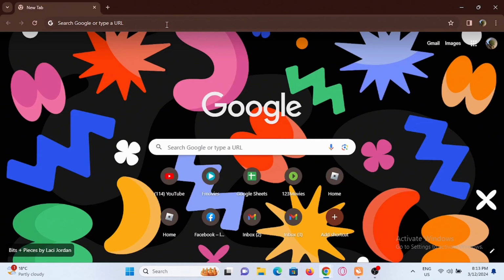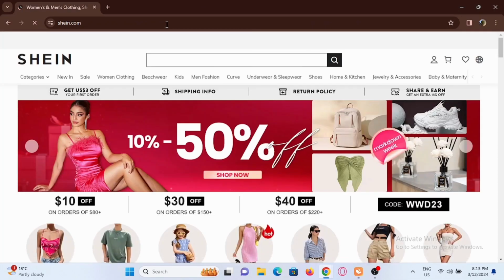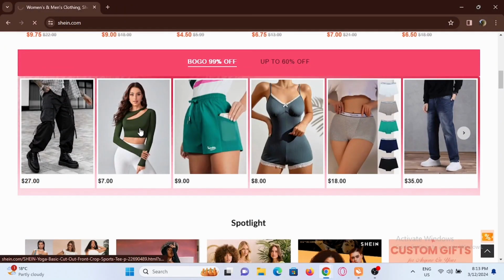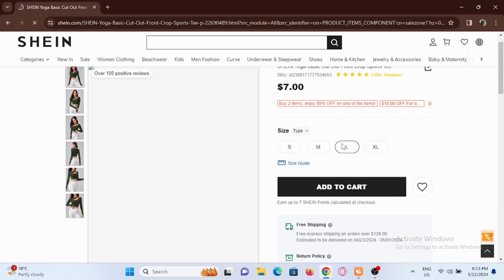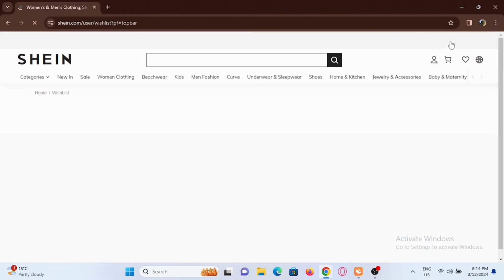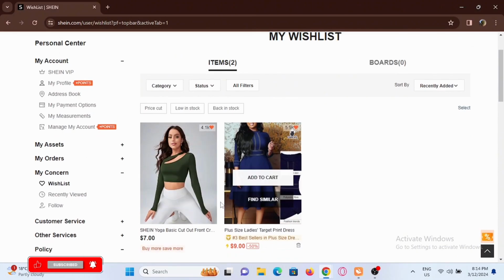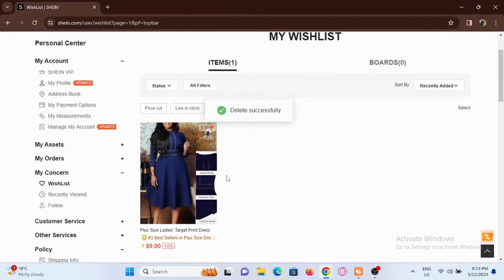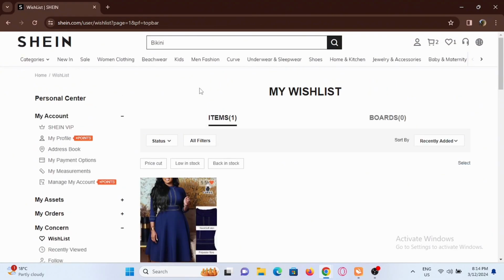How to Add and View your Shein App Wishlist 2024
Wondering how do I add and view my Shein App wishlist? You're in luck! In this tutorial, I'll walk you through the simple steps to add items to your Shein wishlist and easily access them whenever you want. Whether you're eyeing that trendy outfit or planning your next shopping spree, managing your Shein wishlist is a breeze. Let's dive in and make your shopping experience even better!

Timestamps:

0:00 - Introduction: Exploring Shein App Wishlist Management
0:10 - How do I Add Items to My Shein Wishlist?
0:20 - How do I View My Shein App Wishlist?